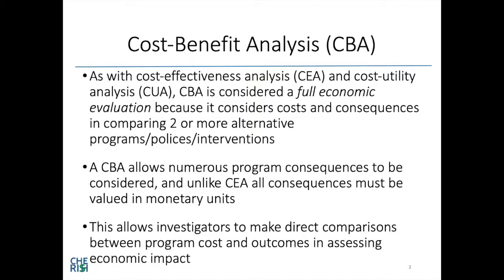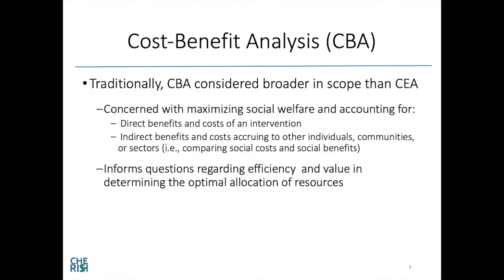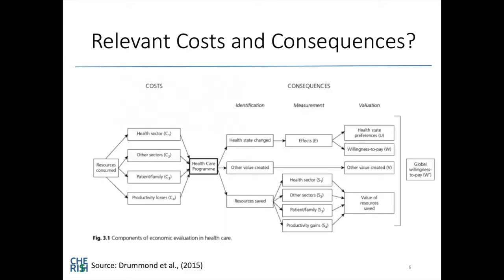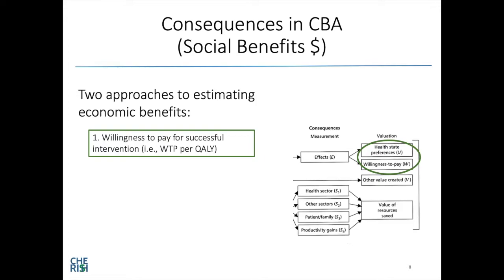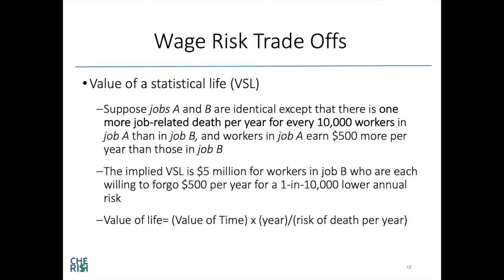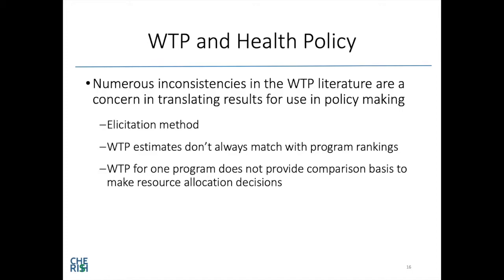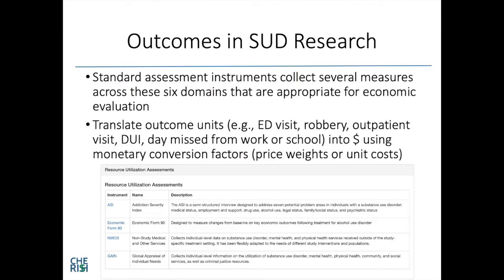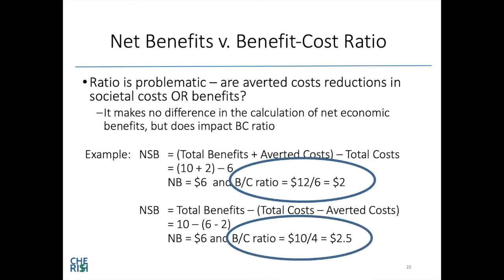Cost Benefit Analysis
This training module introduces participants to cost-benefit analyses as another type of full economic evaluation. In this training module we explain the purpose and significance of a cost-benefit analysis, and describe important considerations when conducting cost-benefit analysis. At the end of this module, participants should be able to describe the methodological differences between a cost-benefit analysis and cost-effectiveness analysis, and understand when the use of a cost-benefit analysis is most appropriate.